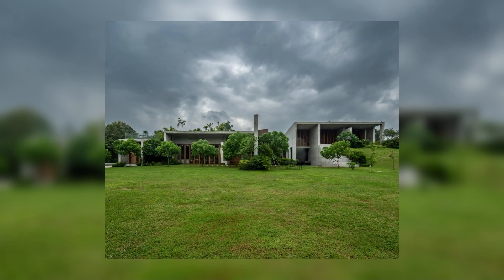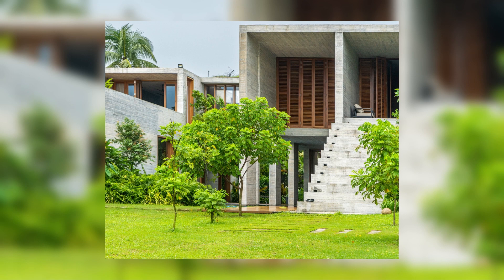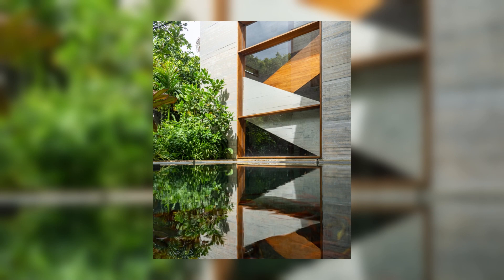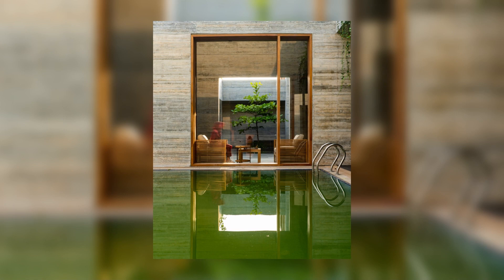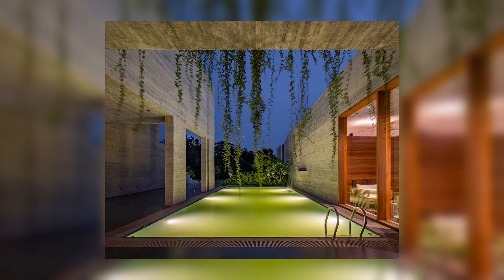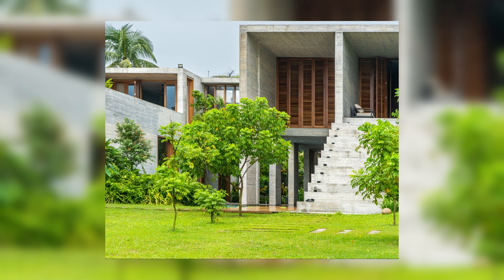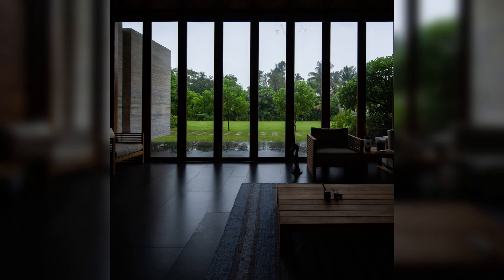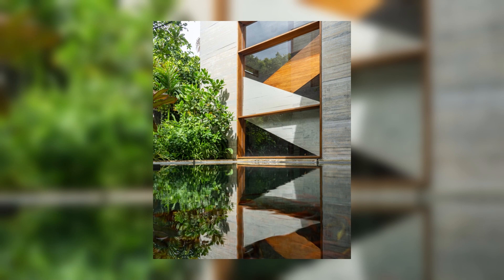CHAABI House By SYSTEM Architects + EKNC In RUPGANJ UPAZILA, BANGLADESH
In a serene environment, situated just on the outskirts of Dhaka city with proximity to the river Shitalakha, the design was intended for the residence of a family. With its transitional layers of indoor-outdoor spaces, the residence offers generous spreads of filtered daylight glazing through the interiors. It intended for people to look for the unknown and ask from the unknown. Hence, the residence was named CHAABI, meaning wanting something in Bengali.

Archi Studio

Architects: EKNC, SYSTEM Architects
Area:
1035 m²
Year:
2023
Photographs:Maruf Raihan
Manufacturers:  Holcim, Duravit, BSRM, PMG, Triconville KL, Wong Lighting (M) Sdn. Bhd
Lead Architects: Enamul Karim Nirjhar
Structural Consultant: Texture Consultant
Electrical Consultant: Utility Consultant
Project Architect: Mayeesha Tasneem
Design Team: Nishat Tasnim Auroni
Drawing And Construction Coordination: Ahsan Ullah
Project Management And Site Engineering: Shoaib Mahmud
Texture Consultant: Asaduzzaman Prince
Design Corner: Shahjahan
Utility Consultant: Ajmeer Sharif
Program / Use / Building Function: Residential
Plumbing Consultant: Design Corner
City: Rupganj Upazila
Country: Bangladesh